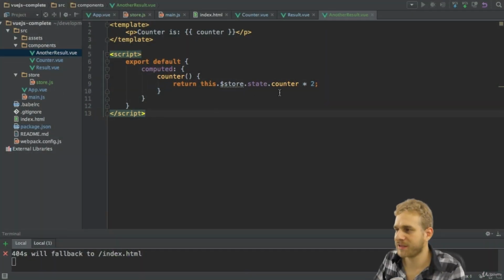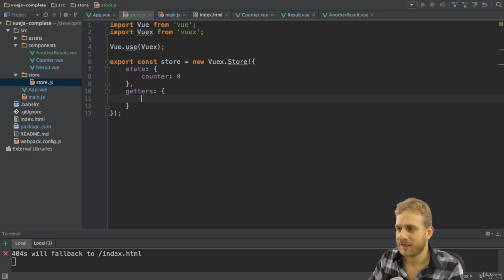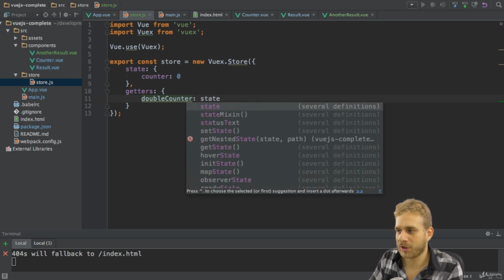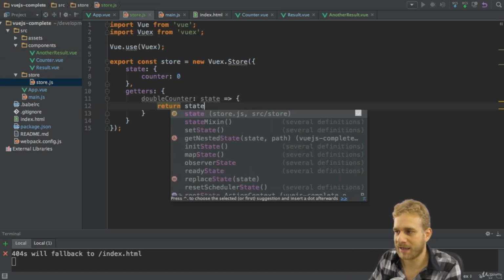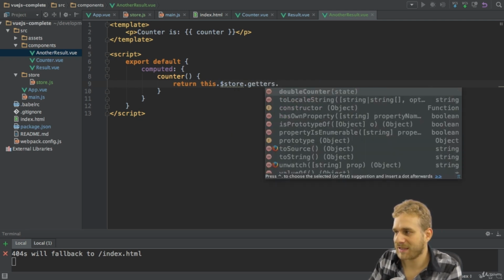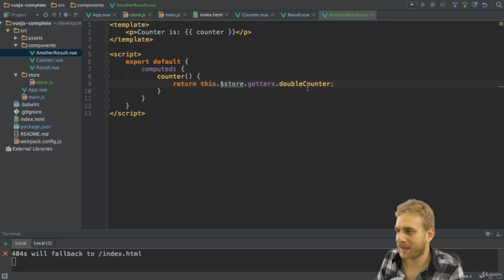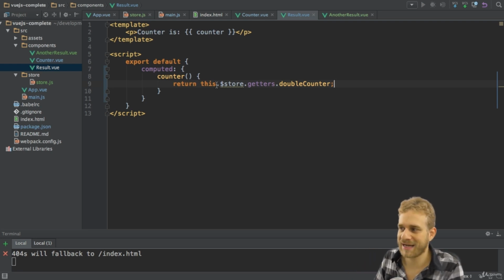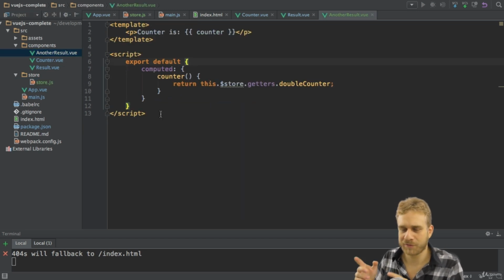XVII. Vuex. 7. Using Getters